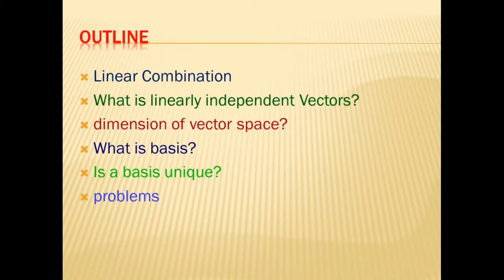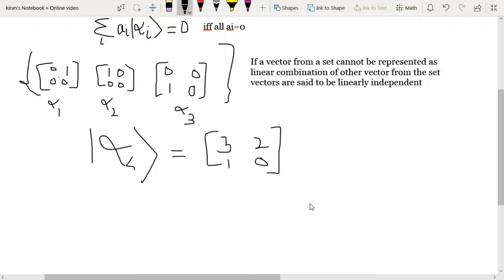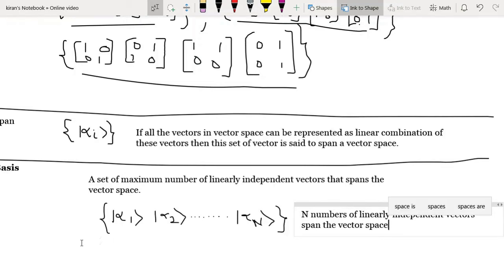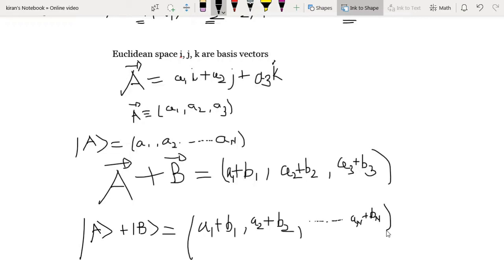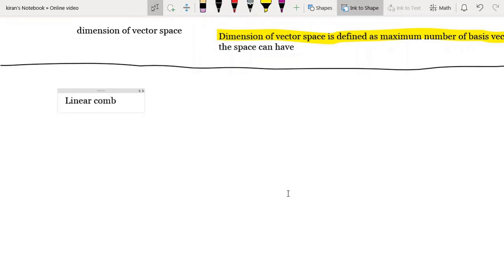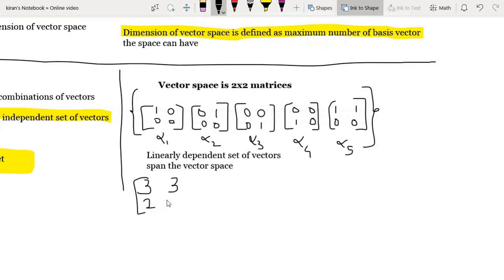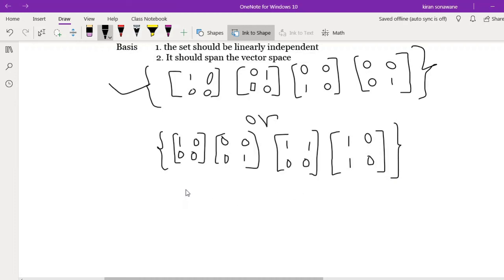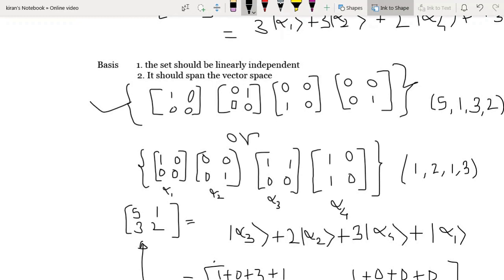Linear combination, linearly independent sets and basis sets of vector spaces (L2 QM )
In this video, linear combination of vectors in vector space, linear independent set of vectors, span of vector set, basis set of vectors is discussed in detail. The discussion is supported by several examples to help improve the understanding.  At the end of this video viewers will be able to tell the dimension of vector space, different basis available for the vector space, represent the vectors as component of particular basis, and will understand that in different basis the vector appear differently (even tough vector as such will not change). Also, the students will understand inner product and perform inner product.

 The following problem are advised to enhance the understanding

1. Explain whether the following functions are linearly independent or not
(a) A=x, B=x2, C=x3
(b) A=x, B=x2, C=x3 D=3x+4x2+6x3
(c) Vectors in Euclidean space with component A=(1,-2,3) B=(-4,1,7)C=(0,10,11) and D=(14,3,-4)
2. What is the dimension of vector space of 3x3 matrix with real element? Find at least 3 basis and represent the following matrix in these basis also find the vector as component in these basis
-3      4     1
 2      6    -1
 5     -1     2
3. In a vector space of 2x2 matrix find the component representation of following matrix in atleast 3 basis
-3     1
 2     4
4. For a 2x2 matrix space does the following constitute a basis? If not why not?
       0   0   ,    0    0   ,       4   0  ,      0    5

        0    1  ,    1     0  ,       0    0,        0   1

        0    0  ,    1     1  ,       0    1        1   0

(d) 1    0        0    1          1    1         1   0
        0    1  ,    1     0  ,       0    0,        1   0

(e) 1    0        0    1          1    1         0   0
        0    1  ,    1     0  ,       0    0,        1   1

Thank you for your time Physics is Funjoin the telegram group for discussion